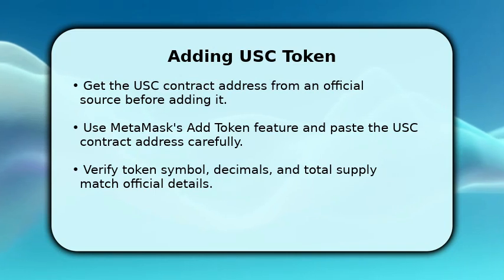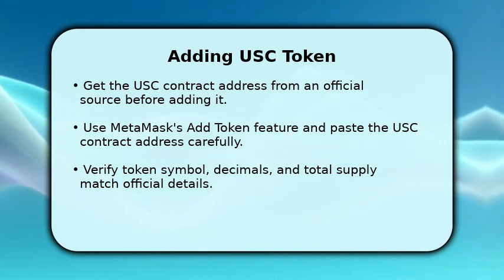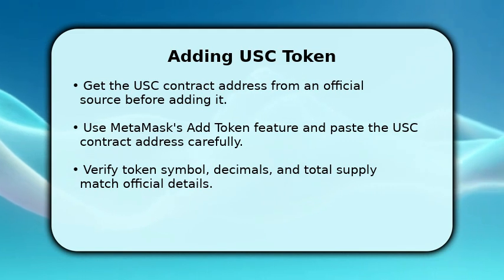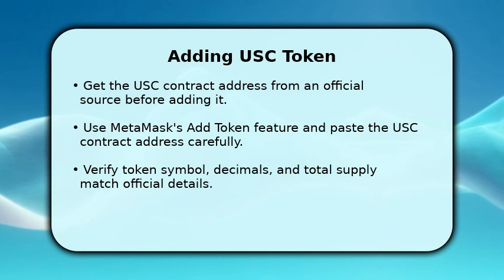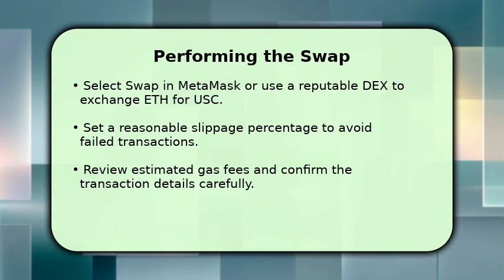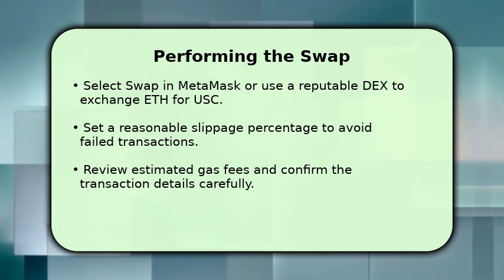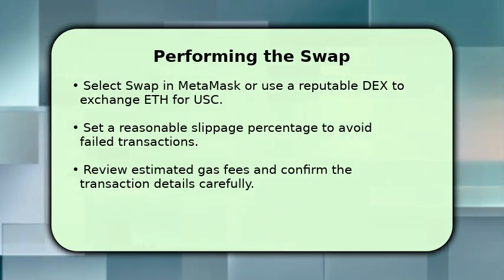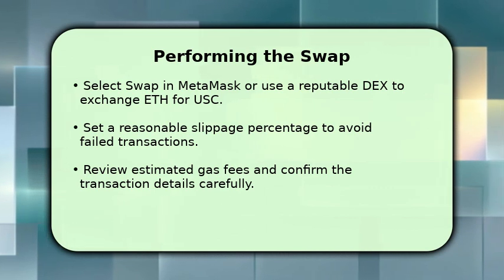How to Buy USC in MetaMask (UPDATED)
How to Buy USC in MetaMask (UPDATED) | 🎶 Bring your space to life with the Echo Dot smart speaker ▸

In this updated video, we'll walk you through the step-by-step process of buying USC tokens on MetaMask. Whether you're a seasoned investor or new to cryptocurrency, this guide will help you navigate the process with ease. We'll cover everything from setting up your MetaMask wallet to executing the purchase and verifying the transaction.